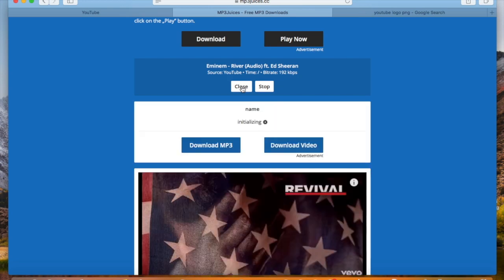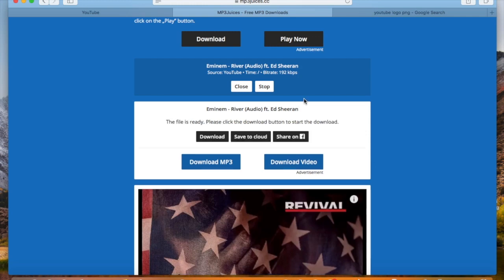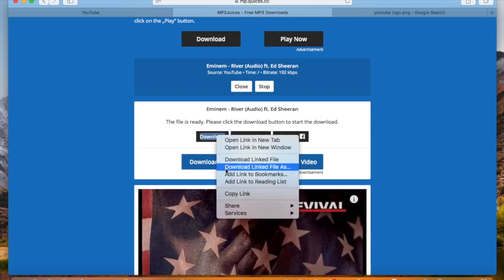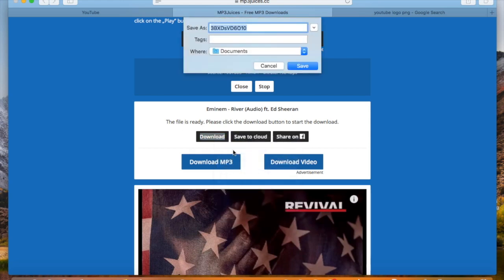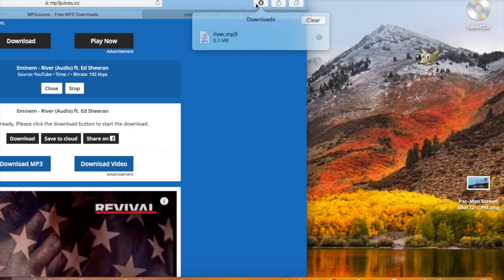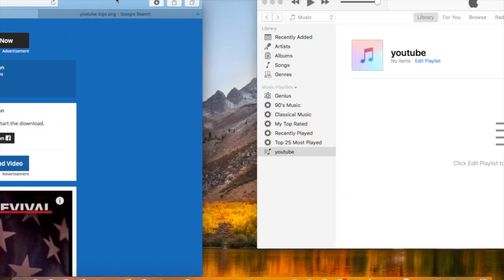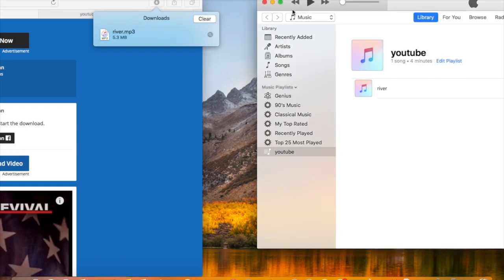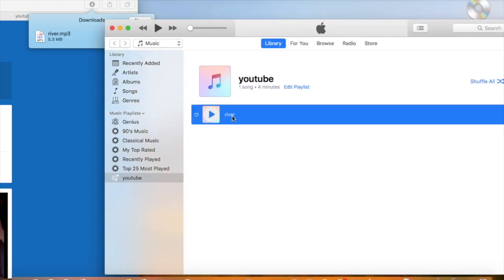How To Get Free Music On iTunes! (2018)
Hope this worked for you! Im not sure if this works on PC but i don't see why not!